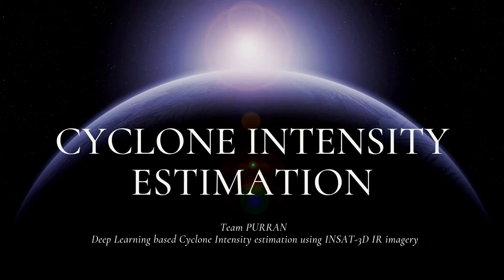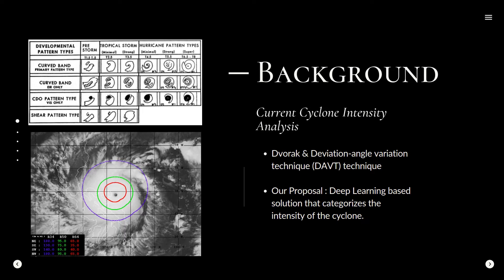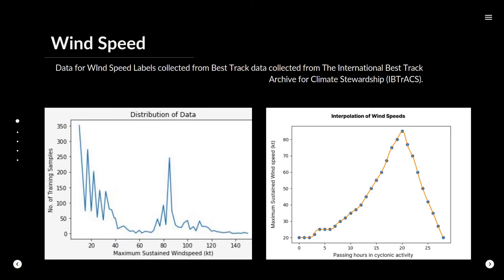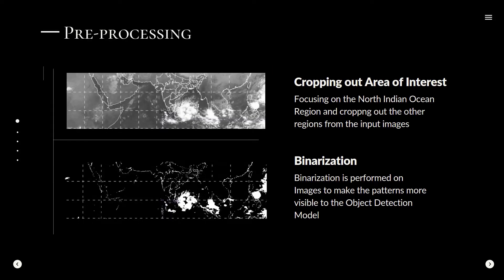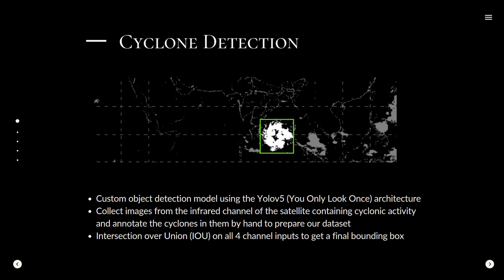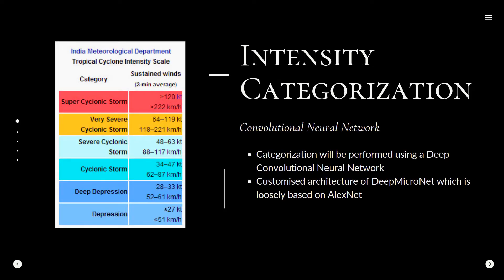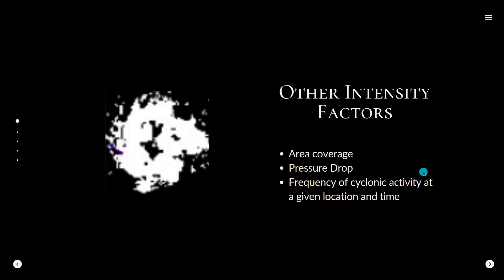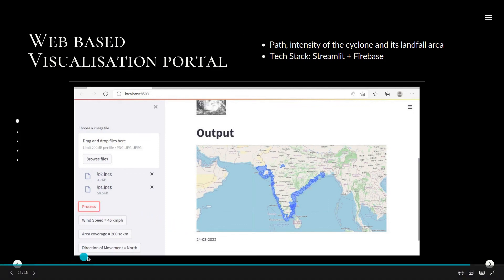SS591 Cyclone Intensity Estimation - Team PURRAN presentation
Problem statement number SS591
Deep Learning based Cyclone Intensity estimation using INSAT-3D IR imagery